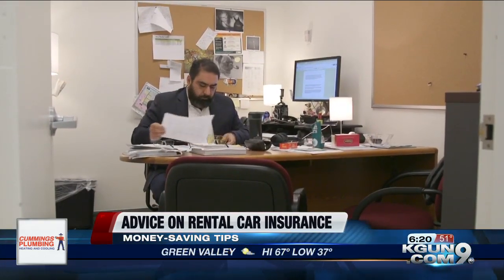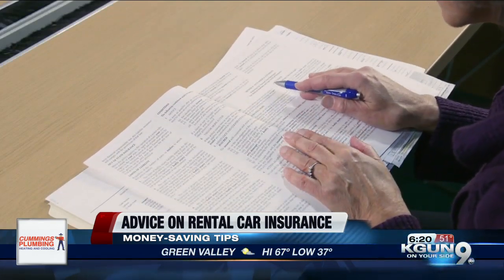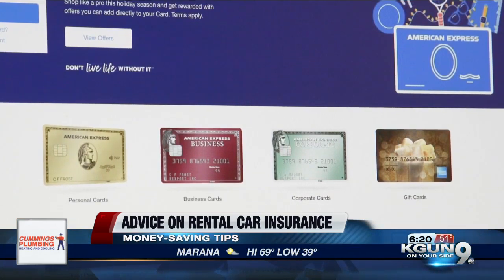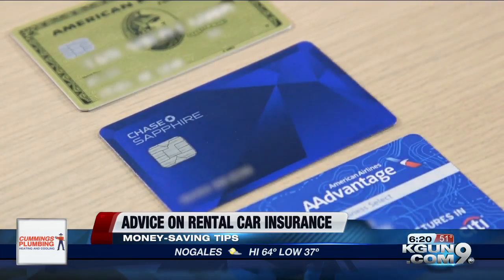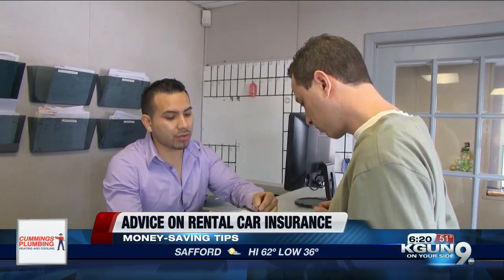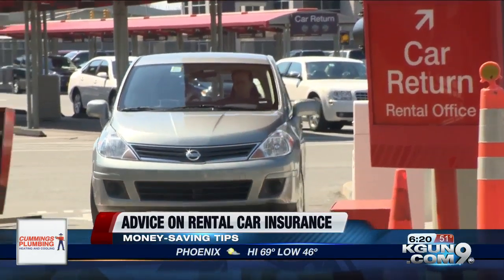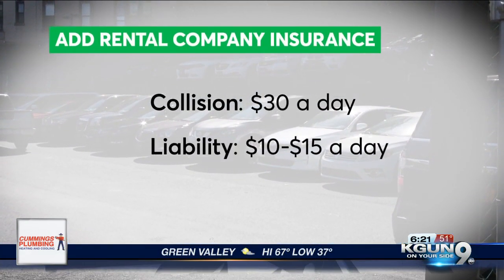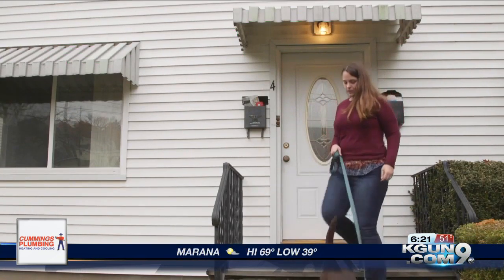Consumer Reports: New advice on rental car insurance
Finding the right size rental car is easy, but what about insurance add-ons? Should you buy the added coverage?  Or are you already covered with your own policy?  And If you think your credit card will always cover you, think again. Consumer Reports reveals money-saving tips on rental car insurance.